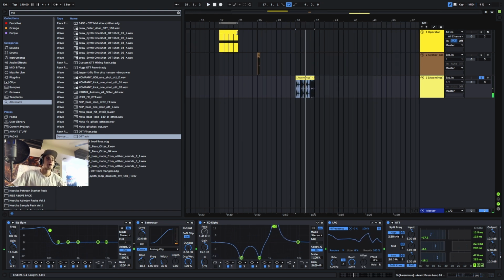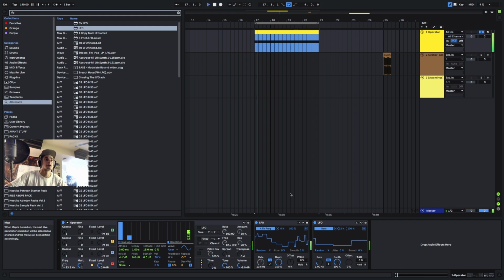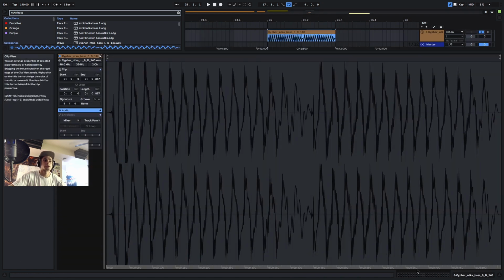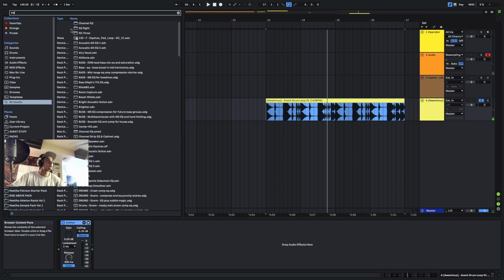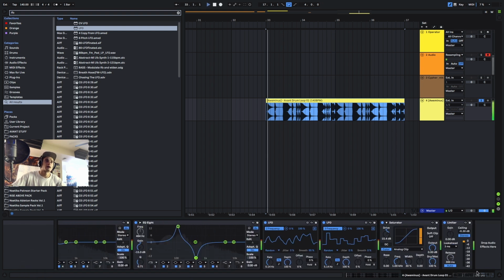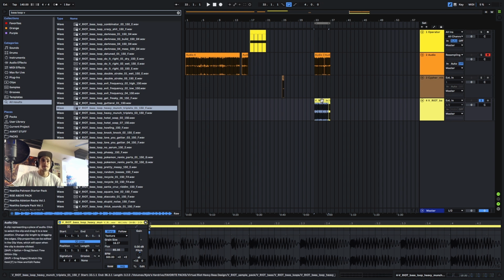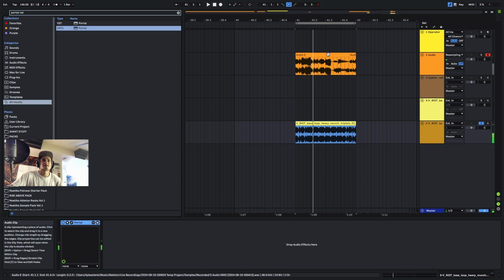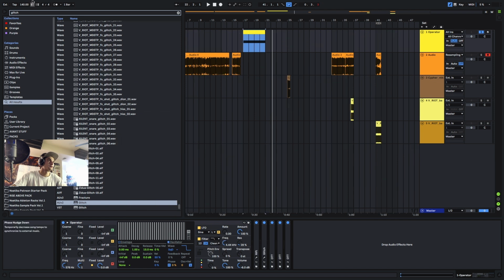How to Make Glitches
Thank you for all the support!